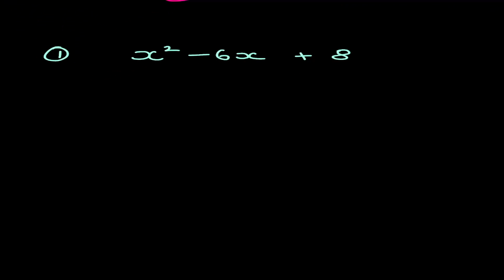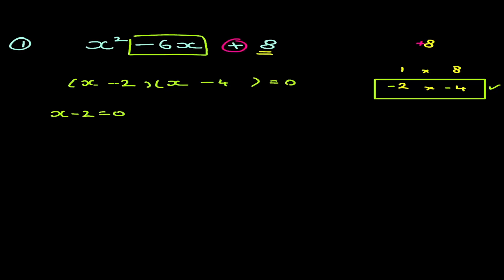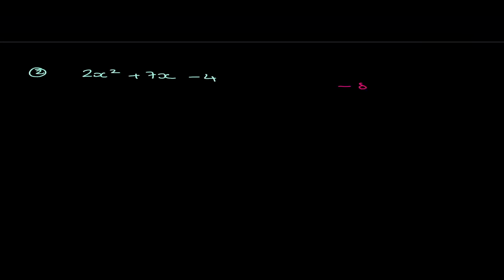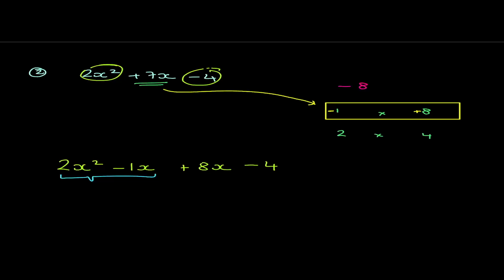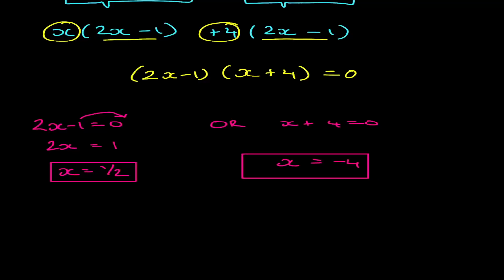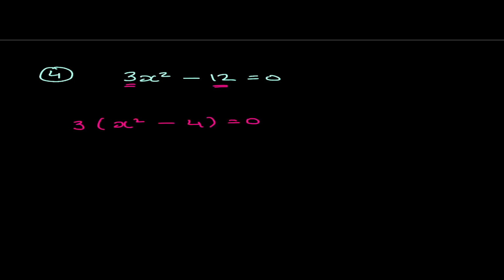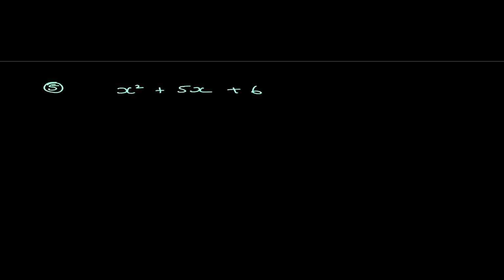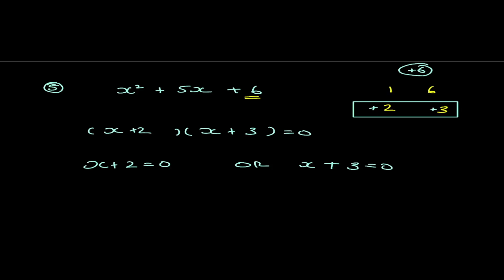Breaking Down Quadratic Equations | 5 Solved Examples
Master quadratic equations with these five step-by-step examples. Learn the exact methods needed to find solutions for x effectively.

Whether you are studying for a test or just need a refresher on algebra, these examples clarify how to approach different equation types. This video focuses on essential factoring quadratics techniques, specifically walking through the process of splitting the middle term and applying the difference of squares rule.

You will see five distinct problems worked out from start to finish. By following along with these calculations, you will gain a clearer understanding of how to solve quadratic equations on your own. Each example is designed to show the logic behind the steps, helping you build confidence in your algebra skills.